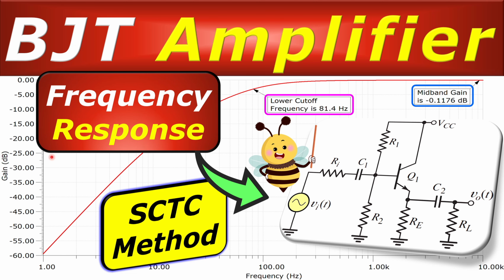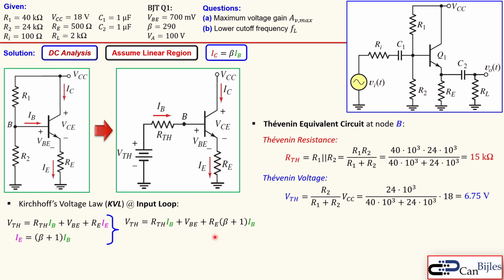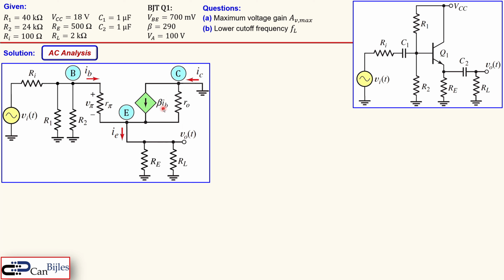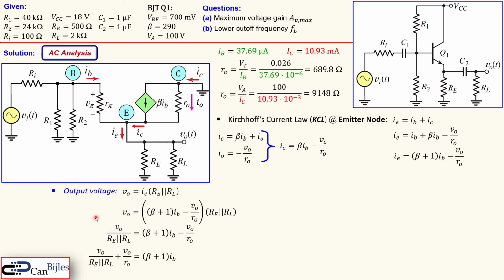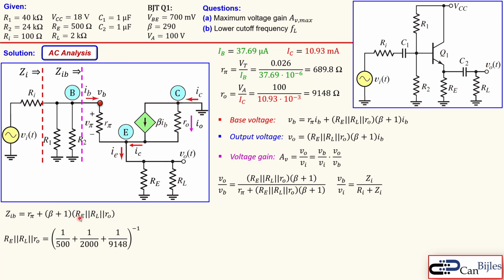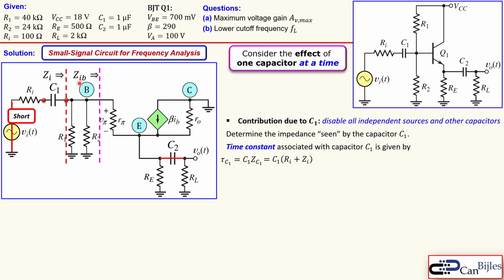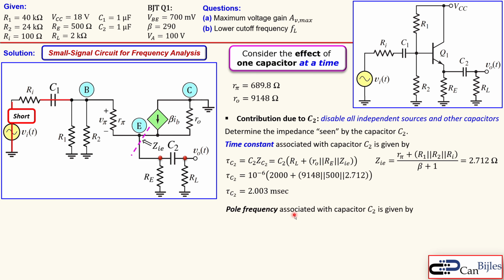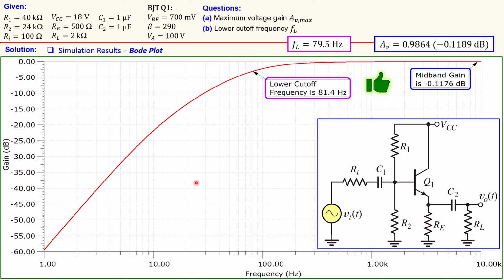BJT Emitter Follower 📶 Low-Frequency Response 🎯 Coupling Capacitors (Gain & Cutoff) 👉 SCTC Method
In this video, we will discuss in great detail the frequency response characteristics of a BJT Emitter Follower Amplifier using an npn type BJT. The circuit contains two capacitors; input coupling capacitor (C1) and output coupling capacitor (C2).

We will use the Short-Circuit Time Constant (SCTC) method to determine the time constant associated with each capacitor, and give an approximate formula to determine the lower cutoff frequency. We will also determine the maximum voltage gain of the circuit.

👉 What You'll Learn:
✅ How to model the amplifier using the small-signal equivalent circuit
✅ How to use the Short-Circuit Time Constant (SCTC) method
✅ How the output coupling capacitor introduces a highpass filter behavior
✅ How to determine the cutoff (corner) frequency
✅ How to calculate the voltage gain of the amplifier
✅ How the DC operating point affects the AC response

🎯 Step-by-Step Analysis:
🔹 DC Analysis
🔹 AC Small-Signal Model – Replace the BJT with its equivalent circuit
🔹 Frequency Response – Effect of the capacitors on voltage gain and cutoff frequency
🔹 Cutoff Frequency Calculation – Based on Short-Circuit Time Constant (SCTC) Method
🔹 Voltage Gain – Calculate using small-signal parameters

🧪 Verification:
All calculations are verified using TINA-TI SPICE simulations for accuracy and practical insights.

💡 Perfect for:
Engineering students, electronics hobbyists, and anyone learning analog circuit design.

🎯 Outline:
⏩ 00:00:00 Introduction
⏩ 00:00:25 Problem Description
⏩ 00:01:17 DC Analysis
⏩ 00:06:00 AC Analysis
⏩ 00:14:50 Small-Signal Circuit for Frequency Analysis
⏩ 00:21:02 DC Simulation Results TINA-TI SPICE
⏩ 00:21:50 Bode Plot Simulation Results TINA-TI SPICE

No part of this video and text may be reprinted, reproduced, transmitted, or utilized in any form by any electronic, mechanical, or other means, now known or hereafter invented, including photocopying, microfilming, and recording,